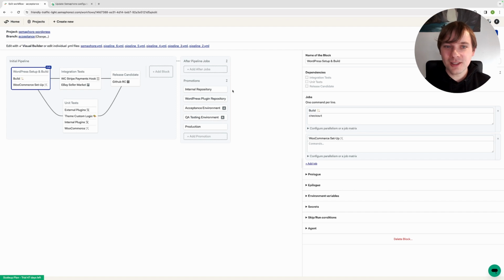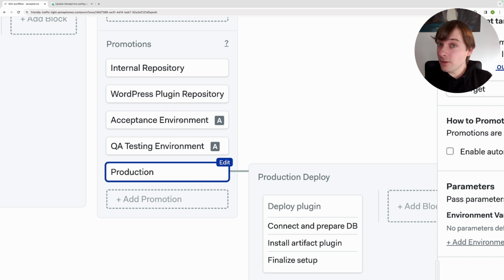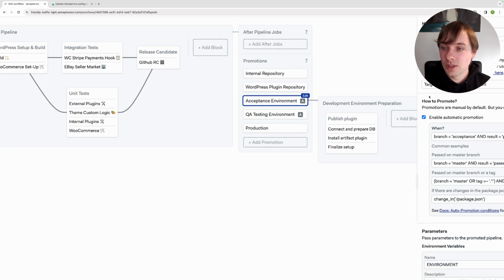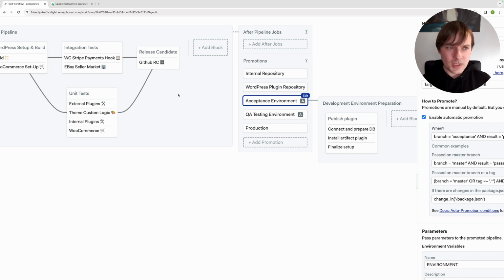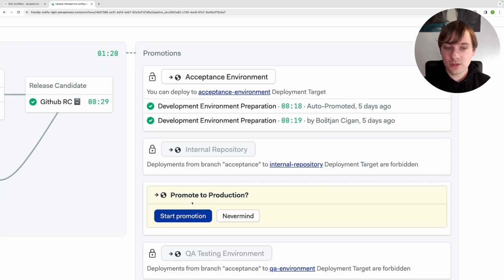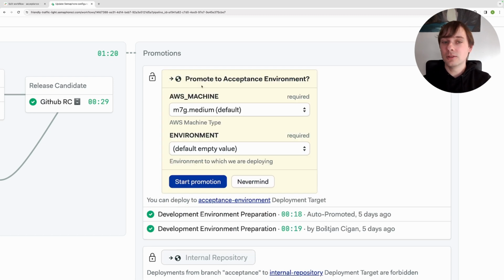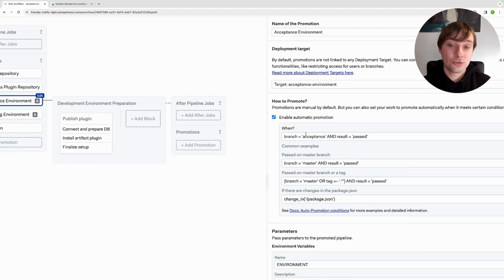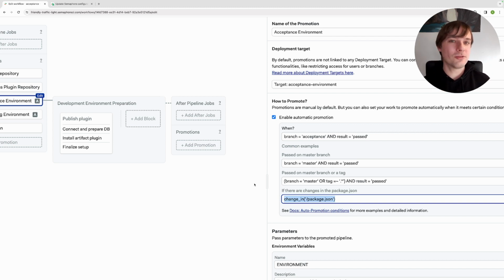CICD Deployment and Automation - Promotions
🌟 Explore the Power of Promotions with Us! 🌟

Dive into our latest video where we uncover the potential of the 'Promotions' feature, a pivotal tool for anyone looking to streamline their deployment processes. From setting up varied environments like staging and production to automating and customizing deployment workflows, 'Promotions' is your go-to for enhancing deployment efficiency. Watch as we demonstrate its capabilities in real-time, providing you with the insights to leverage 'Promotions' for your projects.

🕒 Timestamps

0:00 - Introduction to Promotions
1:35 - Demo

📚 Deep Dive into Promotions

Unlock the full potential of 'Promotions' by visiting our detailed documentation Here, you’ll find everything from foundational concepts to advanced strategies for deployment management, ensuring you make the most out of this feature.

Step into a world of collaboration and support by joining our community . It's the perfect place for discussions, sharing experiences, and getting exclusive insights directly from our team and fellow developers. Don’t miss out on becoming a part of our dynamic community!